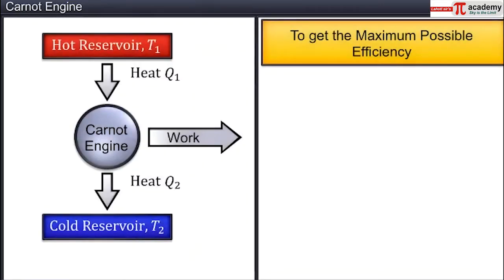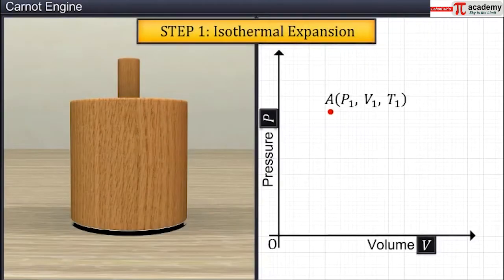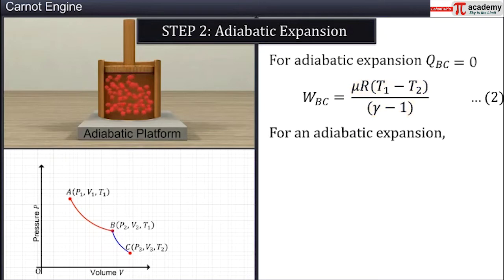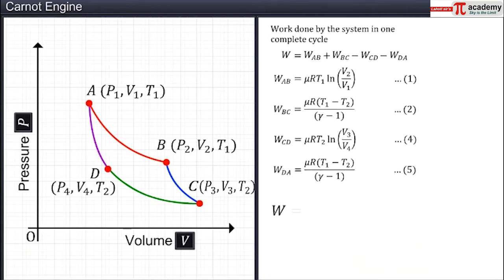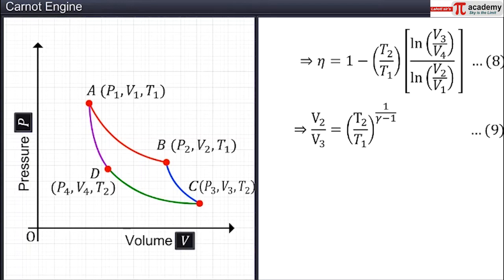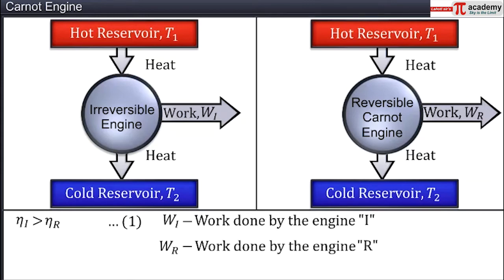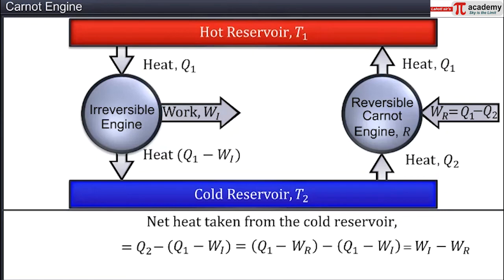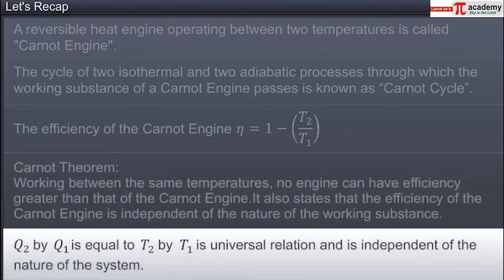Thermodynamics 08 | 11th | JEE\NEET | PHYSICS | CBSE | ANIMATION | Pi Academy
PHYSICS is the subject which requires great imagination skills. These animated videos of THERMODYNAMICS will take your imaginations about the subject to another level. The animated videos of THERMODYNAMICS will give you better understanding about the subject and knowledge as well.
This short animated videos of THERMODYNAMICS are made for you specially to enhance your knowledge and develop interest in the subject, also, it helps you in clearing your concepts within short period of time.
Animation in PHYSICS, specially in topic like THERMODYNAMICS will help you with quick revision of all the important points to be covered for your Entrance Exams.
Animated videos of THERMODYNAMICS contains all the important points covered from NCERT books which makes these videos perfect for NEET aspirants. Our channel has mainly focused on the content based totally on NCERT.

Following are the video links of THERMODYNAMICS(PHYSICS)